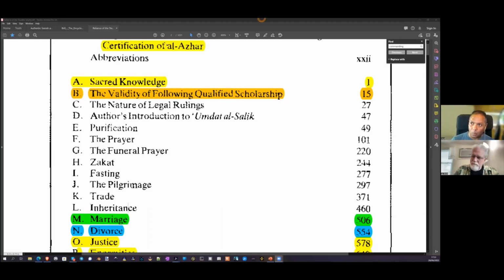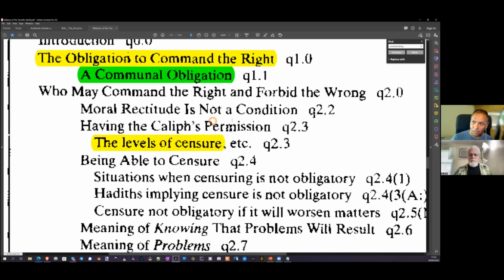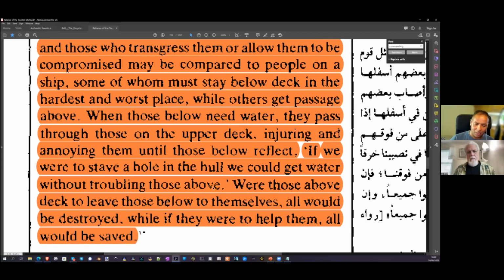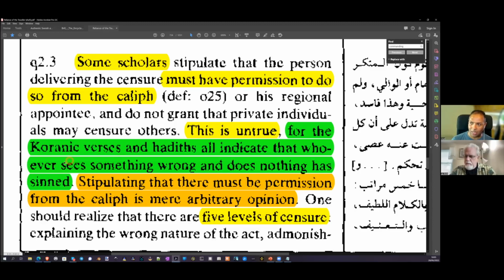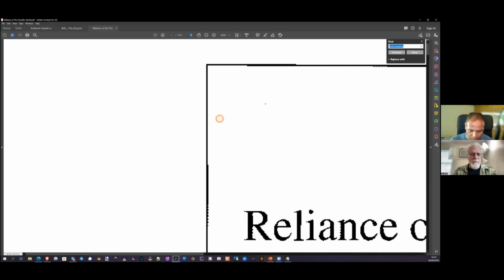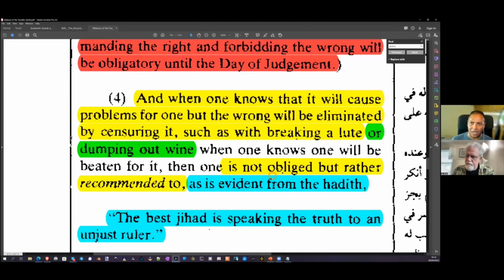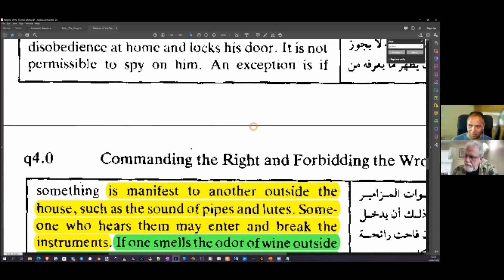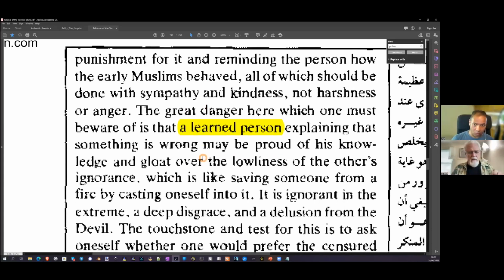[PfanderFilms] Dr. Jay Smith & Lloyd De Jongh - Part #11: All Muslims are obligated to dominate us!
Lloyd now moves into one of the strongest injunctions of Shariah, that which is best known as "Commanding the Right and Forbidding the Wrong".

According to a well known Arabic phrase, "Al-Wala wal-Bara" Muslim are to Hate anything and anyone who stands against Islam, and its prophet. This phrase can also mean "Loyalty and Disavowal", or "loving and hating".

In the Sha'afi manual, "Reliance of the Traveler", Book Q, it points out that Muslims, in order to 'Command that which is right', are obliged to tell people what to do, and it splits it up into 2 categories of obligations: 1) Fard al Ain = Personal Obligations, and 2) Fard al Kifayah = Communal Obligations.

It is the latter obligation which is the most important, as it dictates what Muslims are to do with those who don't do what is right, but instead do what is wrong. If a Muslim refuses to follow these communal obligations, than Allah will abandon them.

Lloyd goes into 8 obligations, which are:

1) Muslims must first know what is wrong
2) They must then explain what is wrong to those who don't know
3) They then forbid that which is wrong using slander if need be
4) If the person desists, they then must censor them using harsh words
5) If they still continue, then they must right the wrong with their hands
6) From there they must use Intimidation
7) This is followed by an assault against the person
8) And finally, they can use force if need be

These can especially be in the context of going into someone's home and destroying their wine, or any crosses they may find, or destroying any musical instruments they may hear being played; anything Islam considers Haram (forbidden), even in the West.

Al Ghazzali, one of Islam's foremost philosophers said, "Commanding the right is the most fundamental of ones' religion, and without it Islam would cease".

Even the Qur'an supports it in Surah 3:104, where it "confronts vice and supports virtue".

When Muslims say that this can only be carried out in a Muslim context, Lloyd reminds them that it must be done by ALL Muslims, not just those in a Muslim context, which means even Muslims in the West are obliged to carry out these injunctions.

He then went into 5 levels of censuring those who do wrong:

1) Explain their wrong to them 2) Tell them that they have wronged 3) revile them, using verbal abuse and hateful language 4) Forcibly stop the act, and 5) Intimidate the person to the point of hitting them with your hands.

Lloyd continues that even in the West these injunctions are to be obeyed and followed.

Further, it says in Book Q that Muslims are not to inform on other Muslims to the police, or foreign authorities.

Ironically, in Book Q it also says that they are to stop the wrong as long as they can win, and they themselves don't get hurt, so that they are obliged to correct what they deem is wrong, providing they don't cause the others to retaliate, and in doing so, hurt them; rather cowardly, don't you think?

These injunctions help explain why so many radical Muslims in the West are so aggressive and downright rude and often hateful in public. They aren't interested in appealing to us, or winning us over with a loving witness. They know these texts intimately, and so understand that they are obliged to dominate us, intimidate us, and to eradicate anything they find distasteful, such as Hatun's T-shirt, or her 'Holey' Qur'an.

No wonder so many Muslims that we meet in the West come across as such 'jerks'. It's not their fault at all. It is their Shariah law which makes them so aggressive and so impossible to be around.

(66,120) Music: "Epic Heroic Conquest" by Musiclfiles, from filmmusic-io